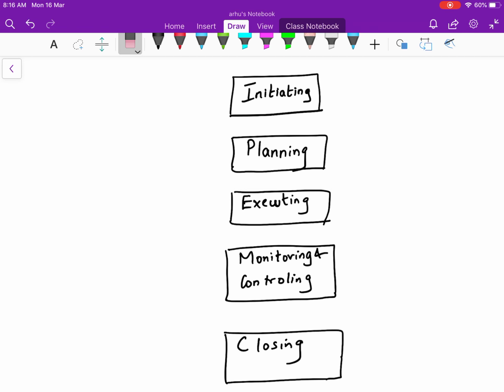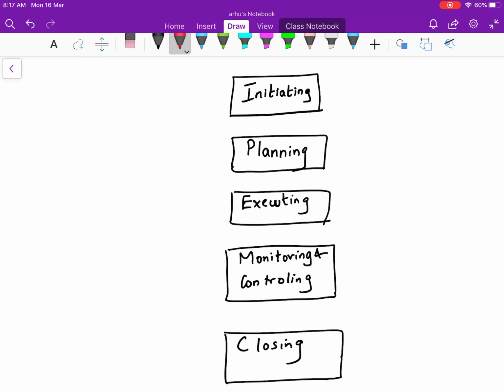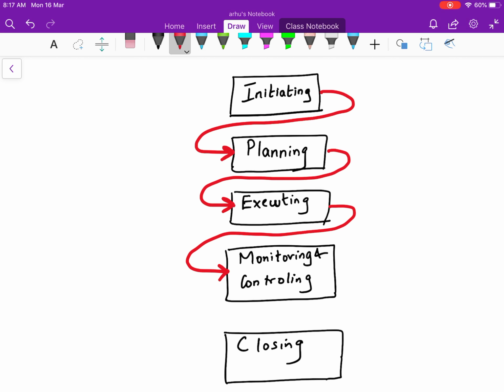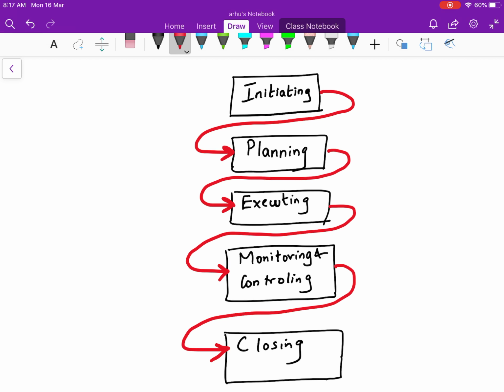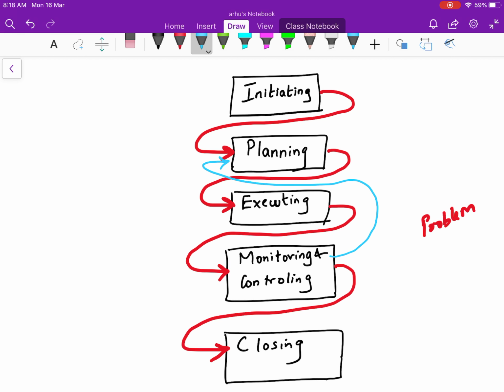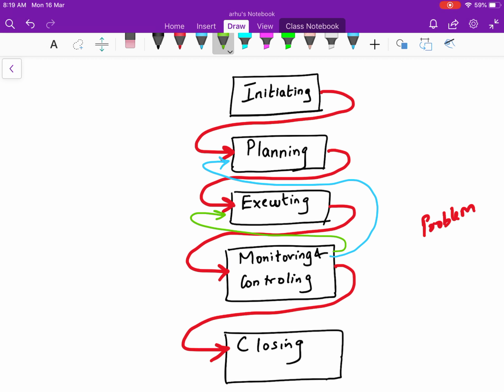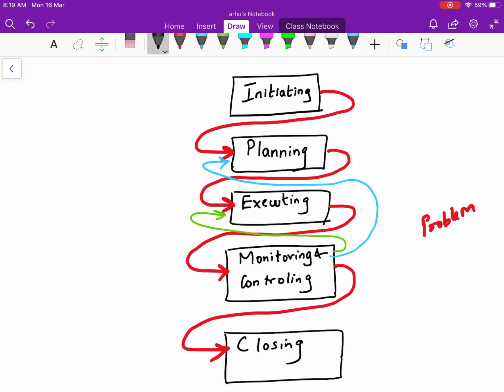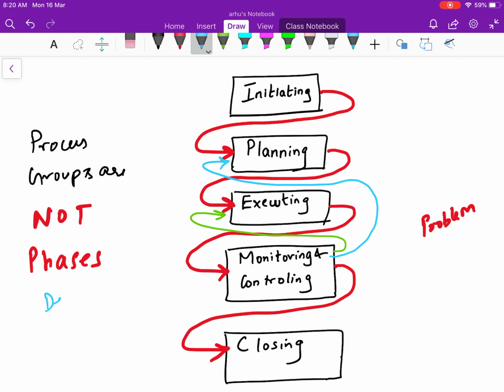Pmp process groups interaction pmp exam | pass pmp exam | PMBOK 6th Edition